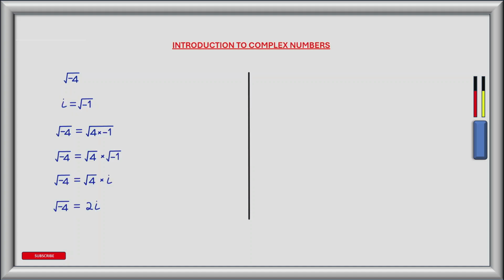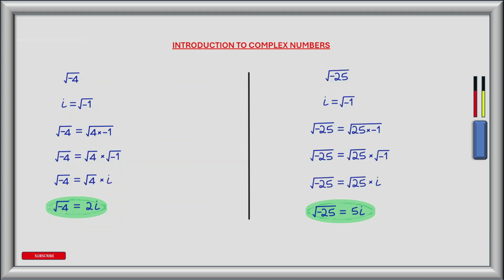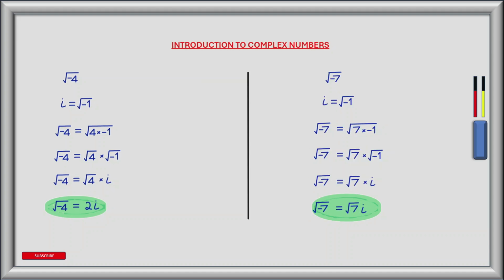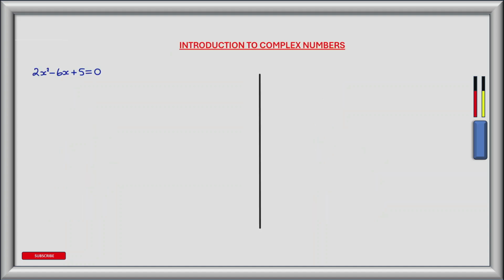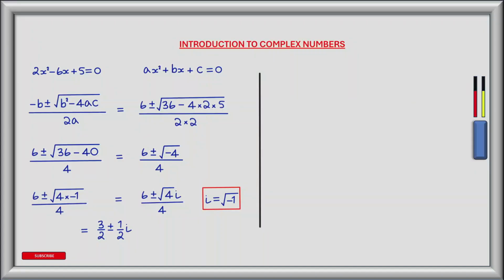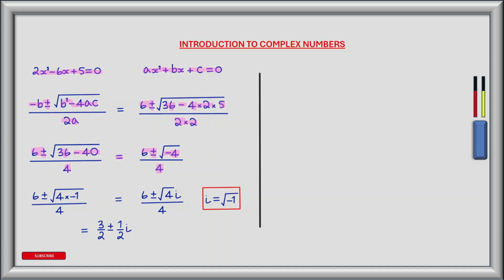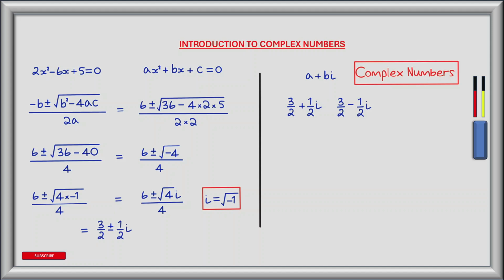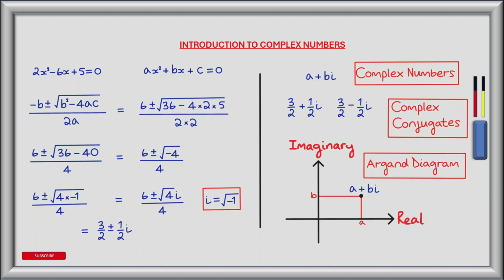Introduction to Complex Numbers | Square root of minus 1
In this video I provide an introduction to complex numbers and explain what they are and how they can be identified.

I first look at the concept of the square root of negative 1 (√-1) and use three examples to explain how this is managed in mathematics. I then demonstrate how these techniques can be used to solve quadratic equations with complex roots. I explain that when plotting a graph of a quadratic equation, in some cases the quadratic equation appears not to have roots as the graph doesn't cut the x-axis.

I use the quadratic formula to solve a quadratic with complex roots and explain how the roots appear in conjugate pairs of the form a ± bi where a is a real number, b is an imaginary number, and i is
the square root of negative 1 (√-1).

I then demonstrate how complex numbers can be plotted on an Argand Diagram where the y-axis is the Imaginary axis and the x-axis is the real axis.